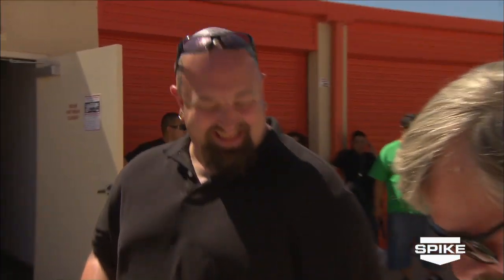Auction Hunters: How To Be Hunters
Our fearless 'Hunters' Allen Haff and Ton Jones break down what it really takes to make it in the 'Auction' game.